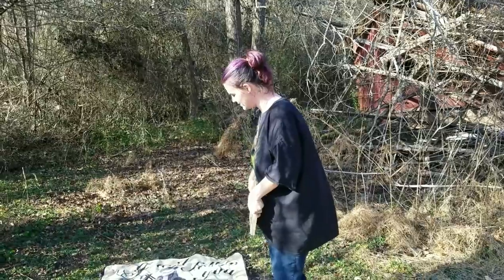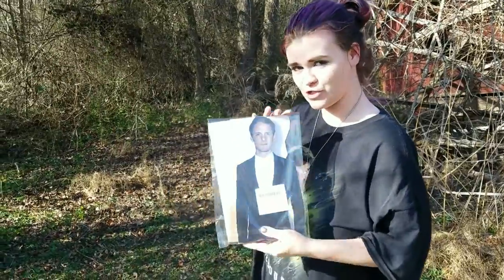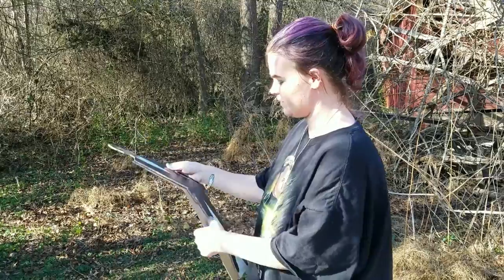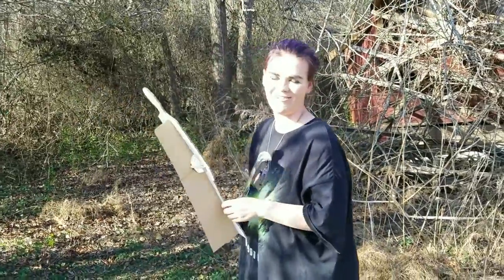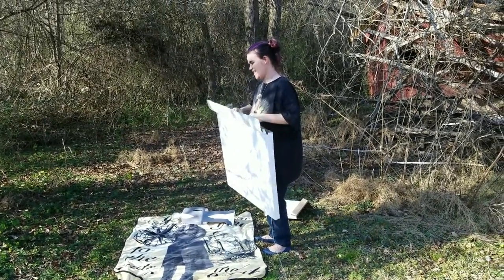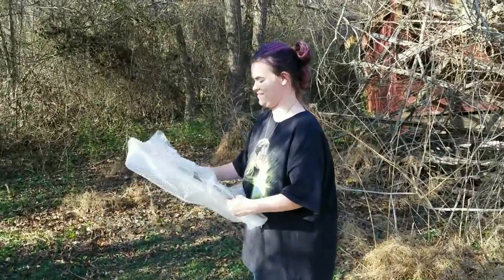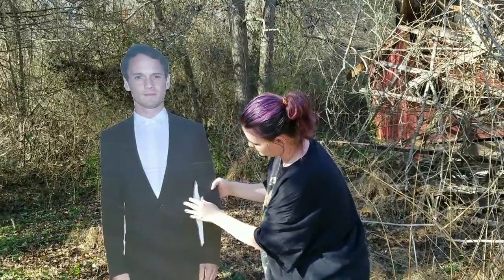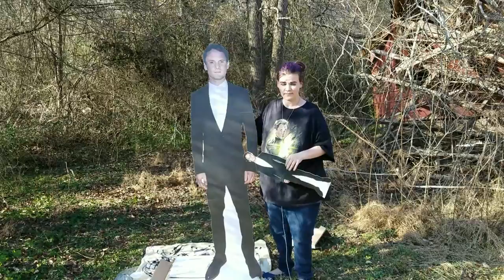Anton Yelchin Cardboard Cutout Unboxing *Valentine's Day*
My husband got me the full size and mini cardboard cutout for V-day! SO EXCITE!
But unfortunately the sound didn't pick up because I had the selfie stick cord plugged in which sucked because we had some really good banter back and forth.
Anywho, tried my best to do a voice over. Enjoy!

XOXO

Here's some of our contact links for you internet savvy peeps:
World of Warcraft: Denma-Dizzykat#1819  LazyNPC-Lita#1412
Amazon Wishlist: Denma

LET'S BE PENPALS!! We write back!